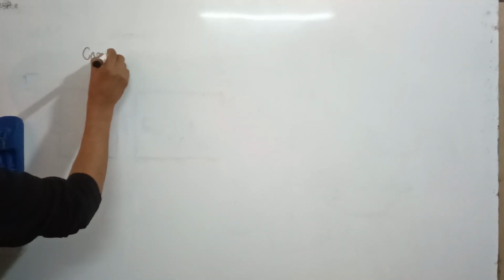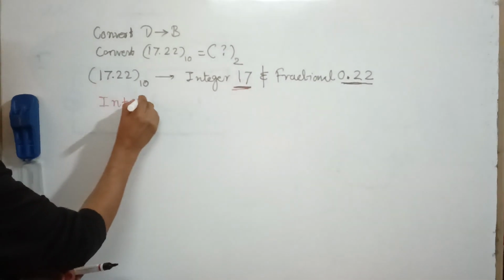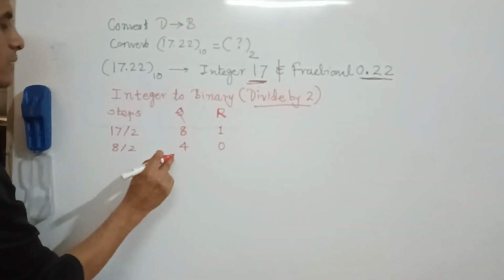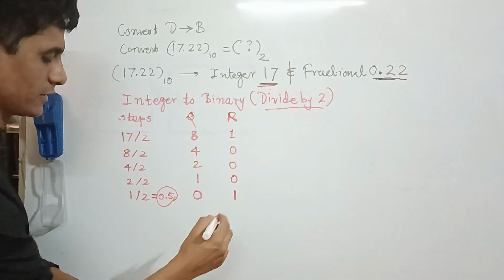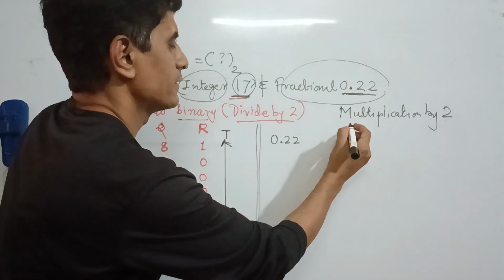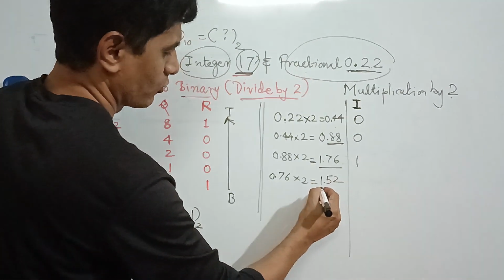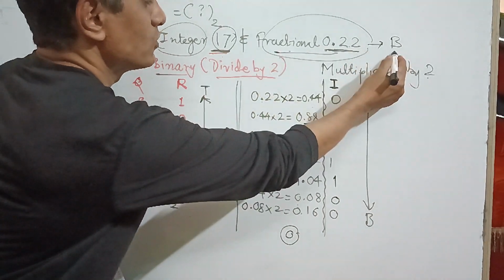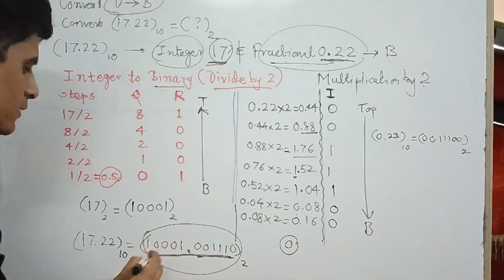Decimal to Binary number